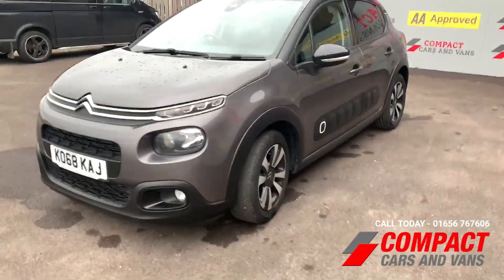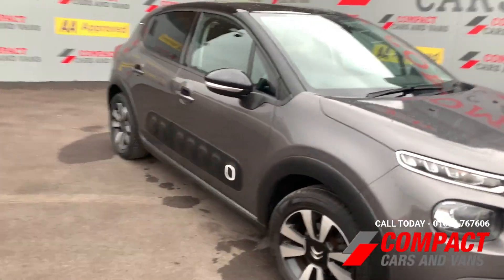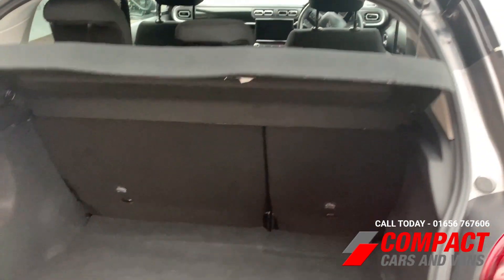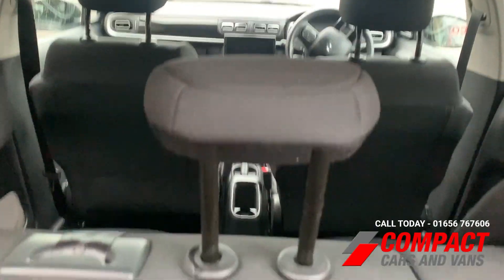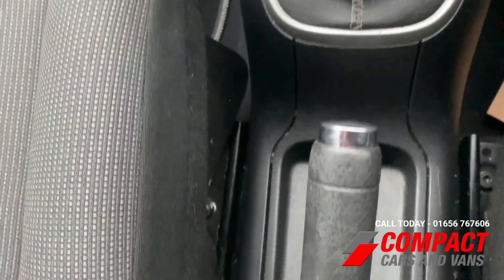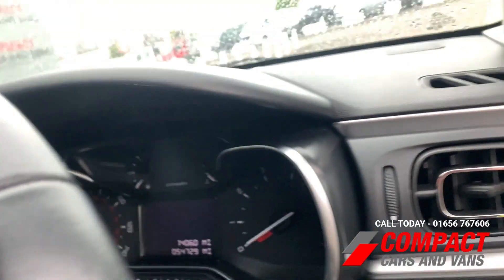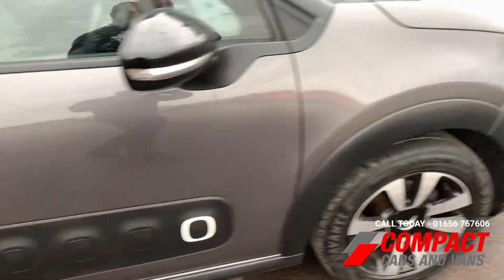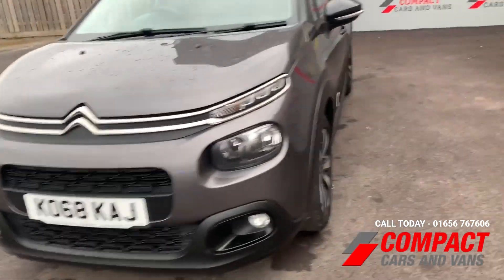2019 (68) Citroen C3 1.2 PureTech 82 Flair 5dr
Compact cars and vans are pleased to offer for sale this 2109 Citroen c3, finished in shark grey, with a contrasting onyx black roof.

This vehicle is spacious for most needs and benefits from many features.
On the interior, a large multi function screen, gives bluetooth , mirror link and Android auto.

Multi function steering wheel, electric windows x4 , electric folding mirrors, cruise control and in addition a reversing camera for those hard to judge spaces and gloss black highlights.

Powered by a frugal 1.2 petrol engine coupled to a 5 speed manual gearbox, giving ample performance and a combined cycle of over 58 mpg.

On the exterior the colour combination , with the bubble bump protector, alloy wheels and day time running light make this stylisjh on the inside and out.
These cars are suitable for so many and appeal to all.
When these come in they dont lasyt long, so call in fast to see your "NEXT NEW TO YOU CAR"

All in all we value you as our customer and we are honoured to have recently won the Motonovo Extra Mile award in which we can proudly say, we live up to. We really do go the extra mile!Compact cars and vans are pleased to offer for sale this 2109 Citroen c3, finished in shark grey, with a contrasting onyx black roof.